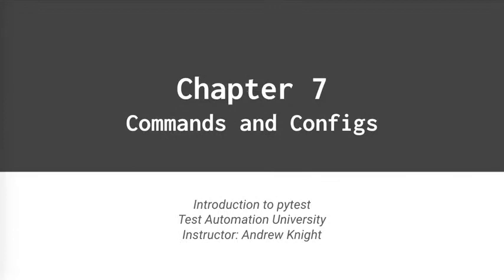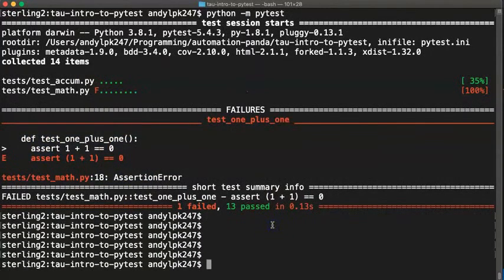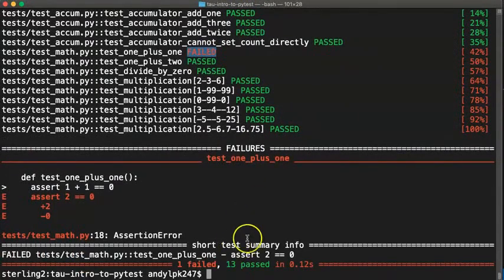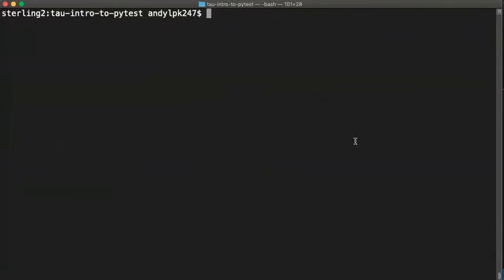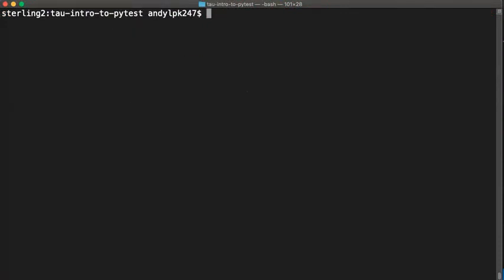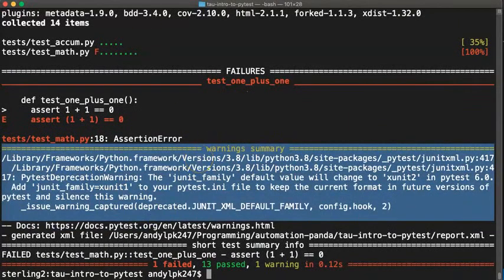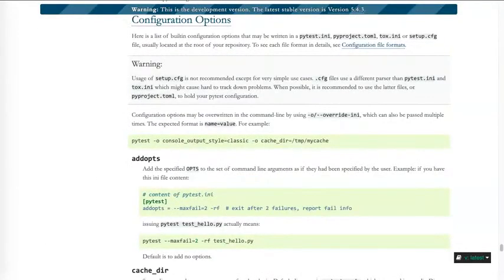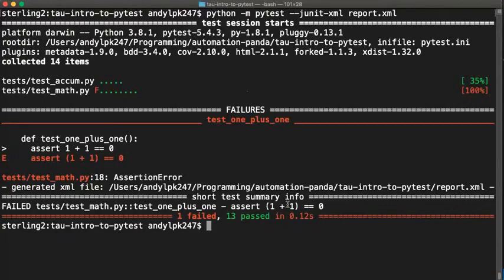Chapter 7 Commands and Configs jiOK8T2ZtB4 shortened